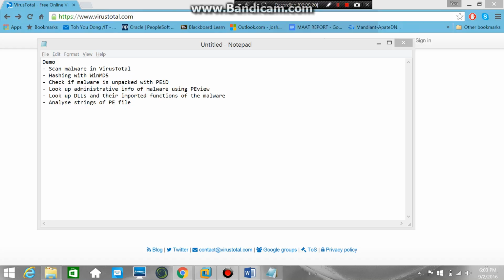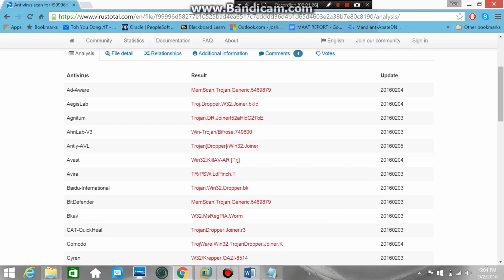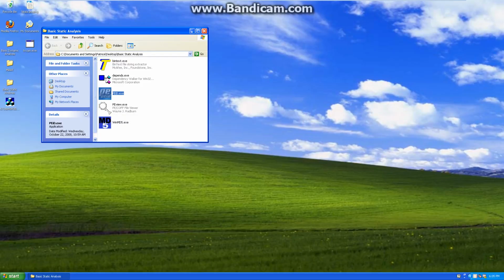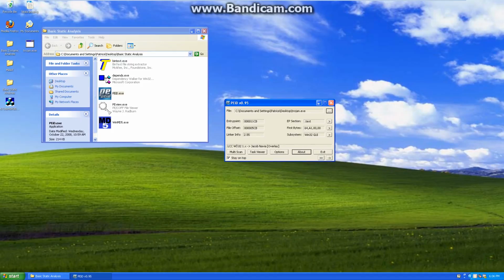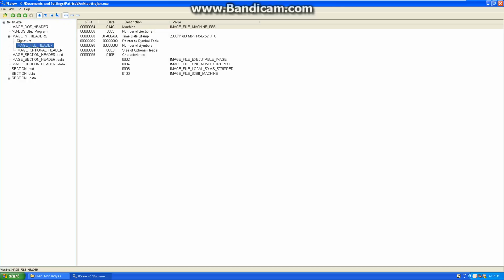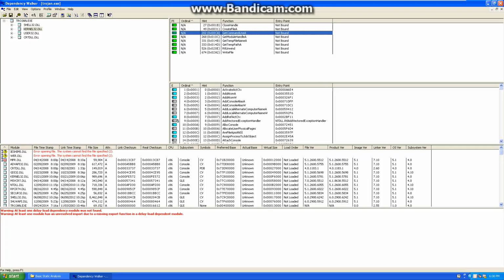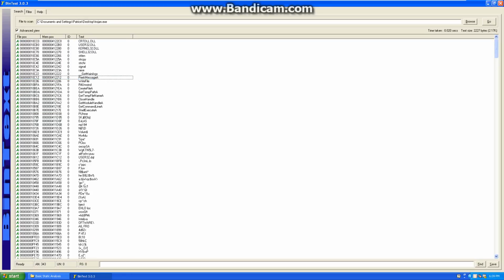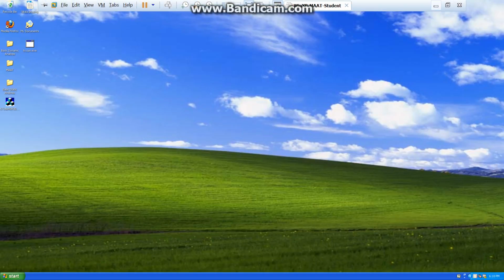MAAT Basic Static Analysis